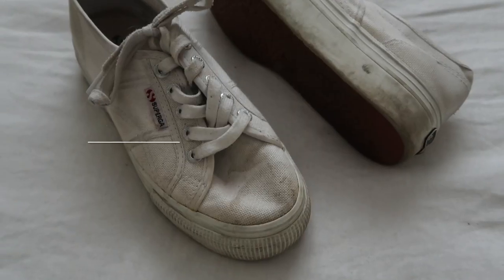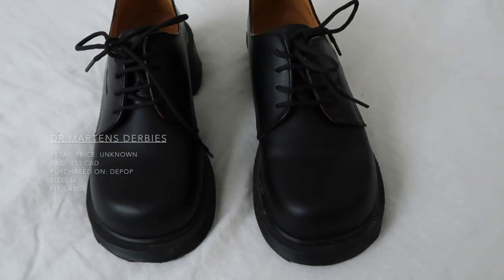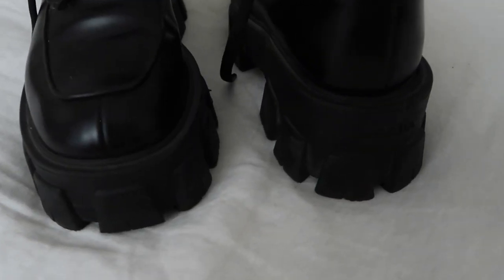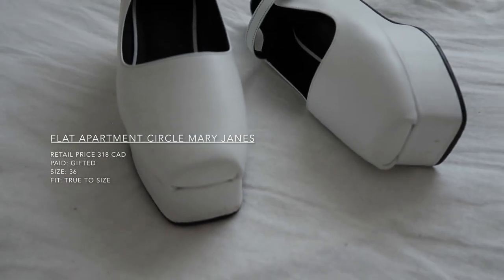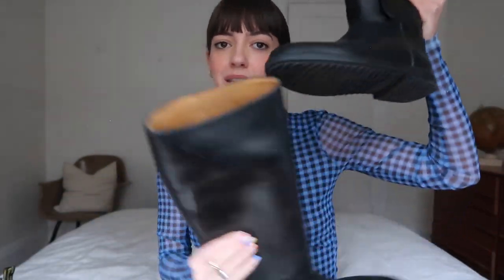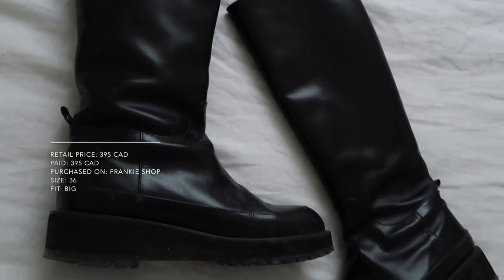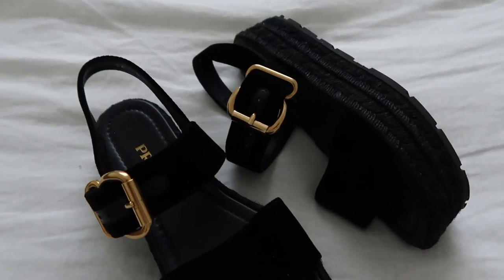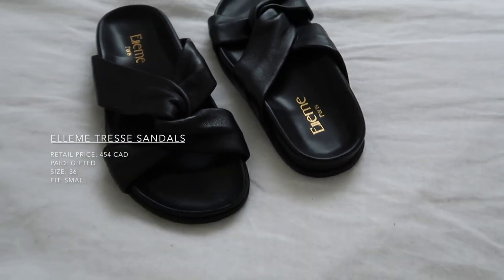My Shoe Collection | Laurence FC